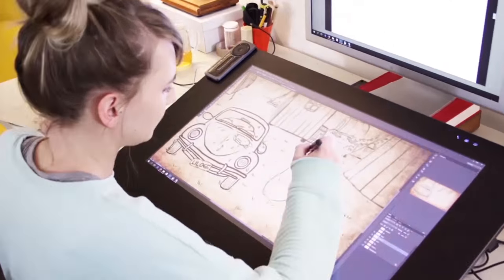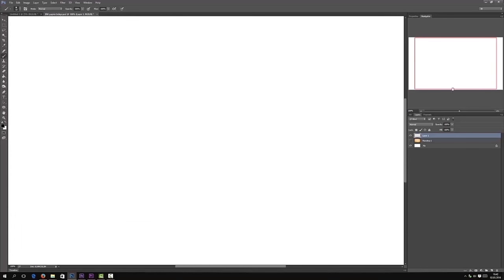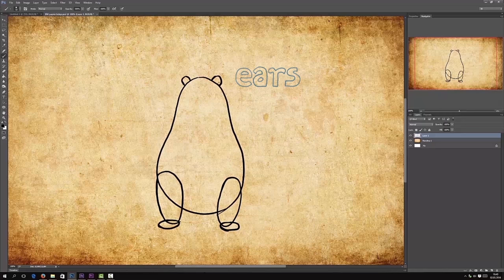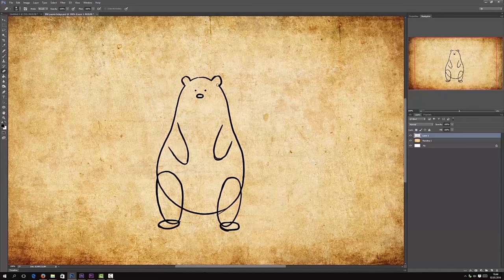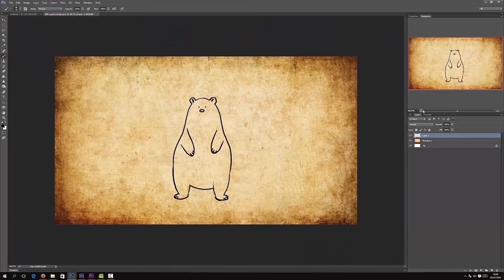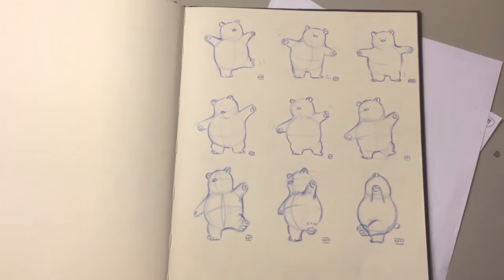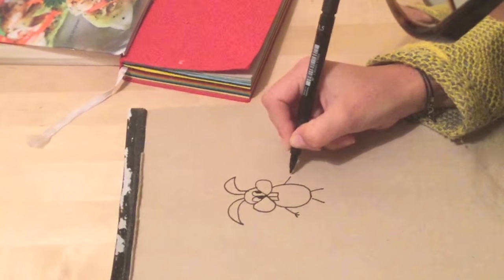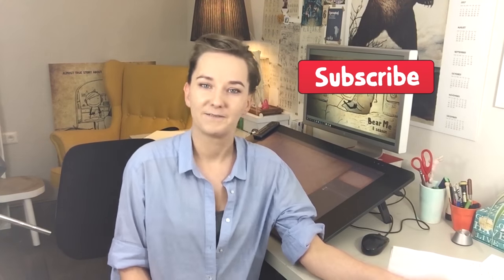Avocados and potatos. How to draw a Bear - Kasia's time #3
Here's my first "How to" video. A quick tutorial to show you all how to draw the Bear. Hope you will like it! Good like with drawing the Bear! Xxx Kasia